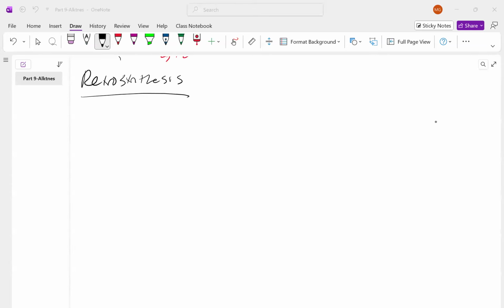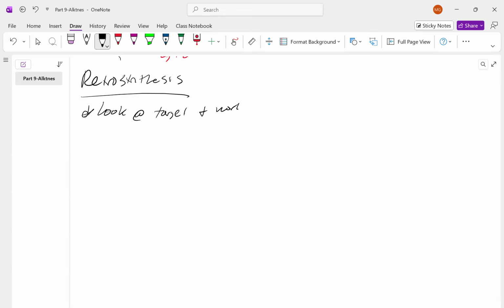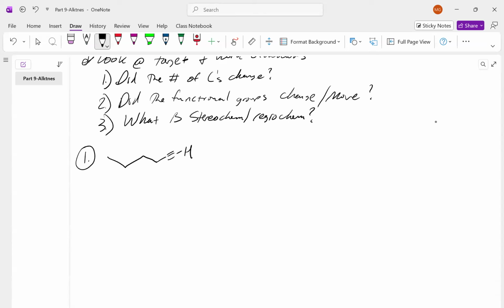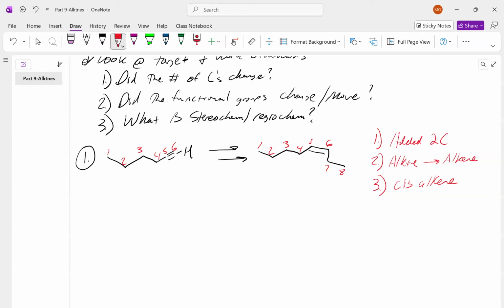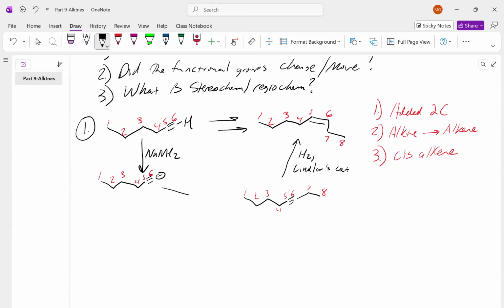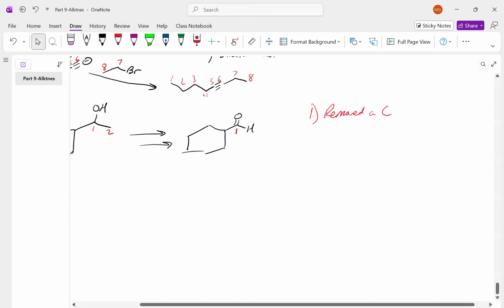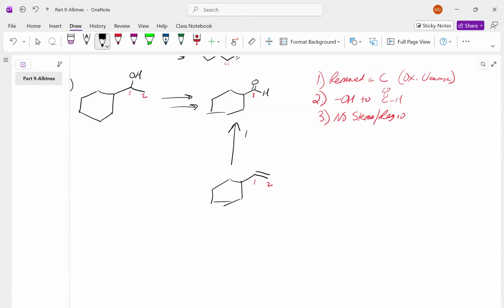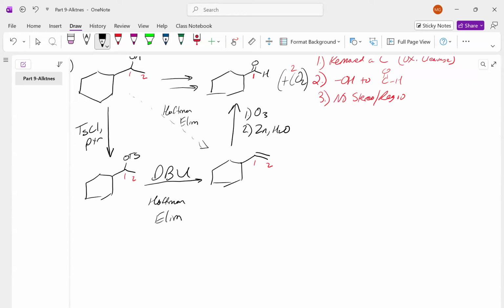CHEM 112 Part 9 Lecture 9 (Day 2)